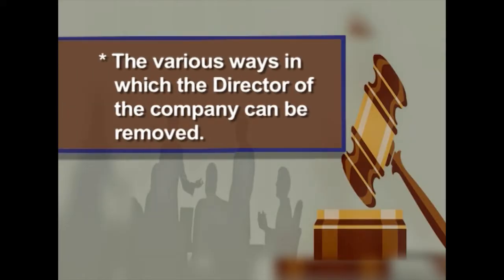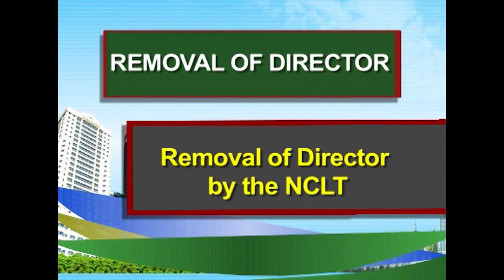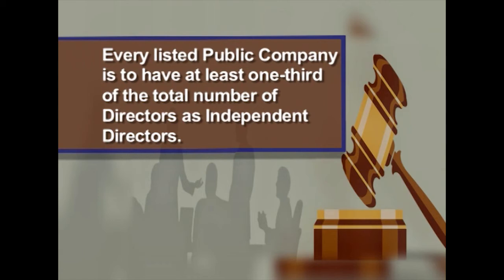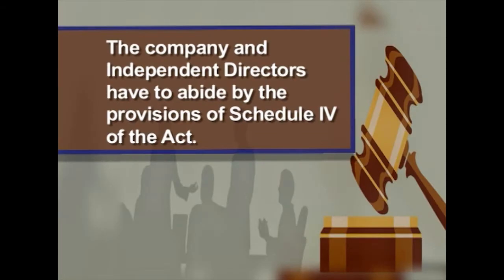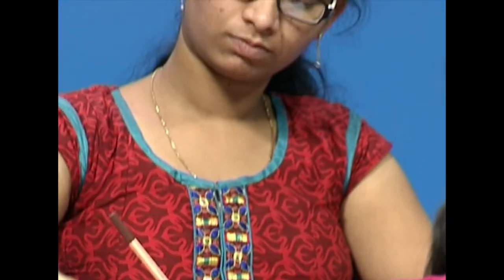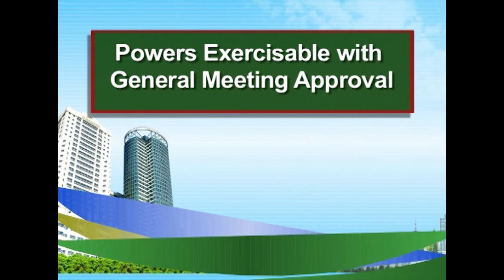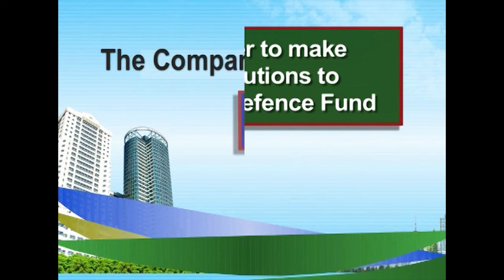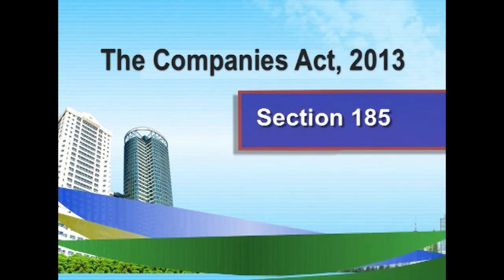13 Directors – removal, powers and duties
Directors – removal, powers and duties